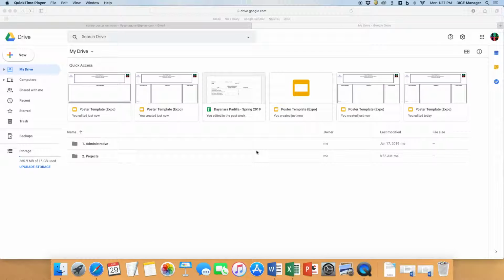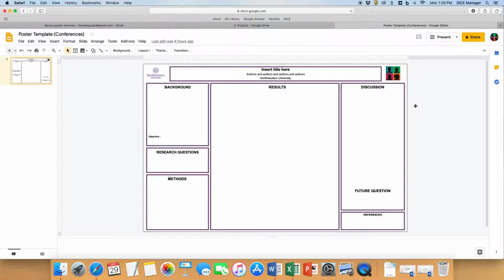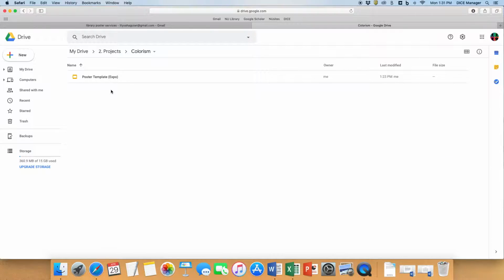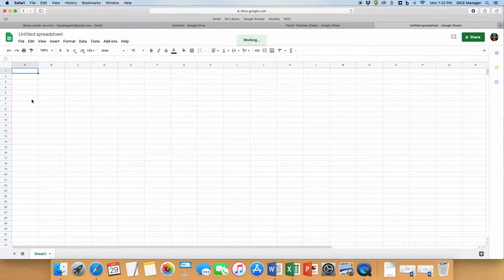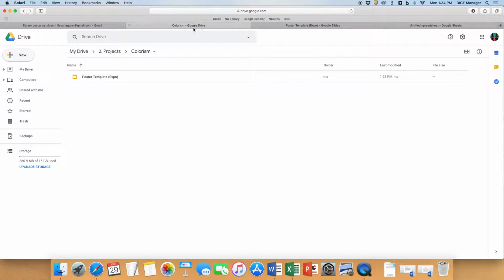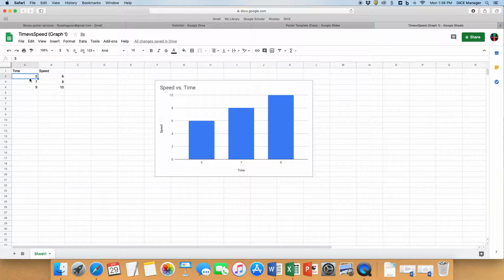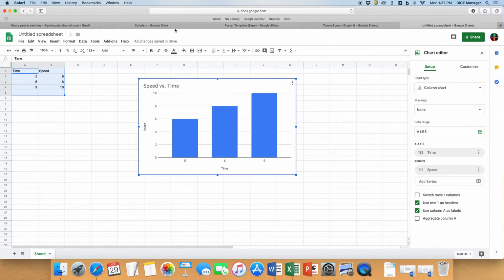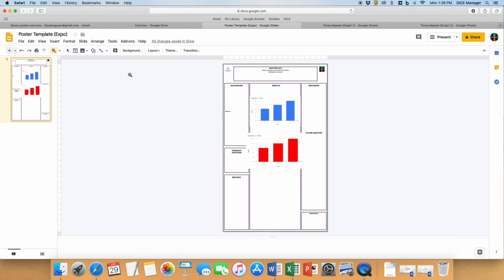Google Poster Graphs (Tutorial)